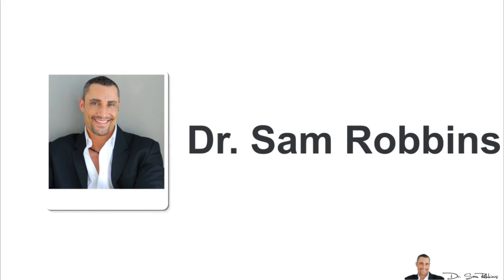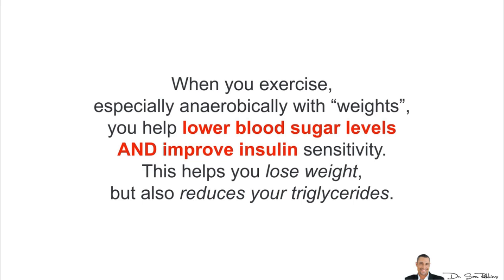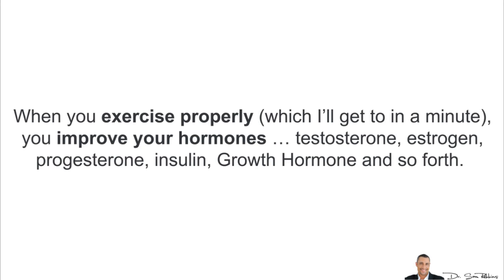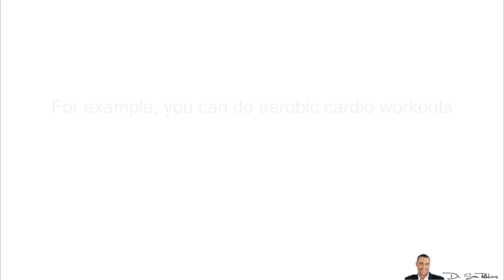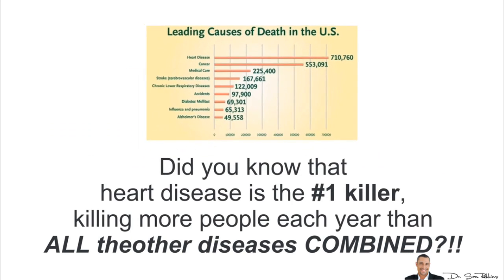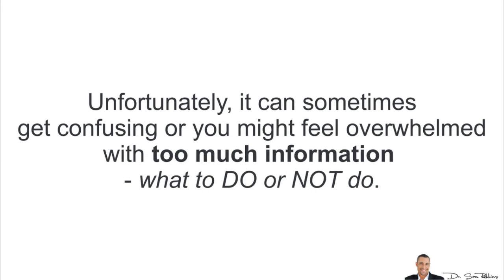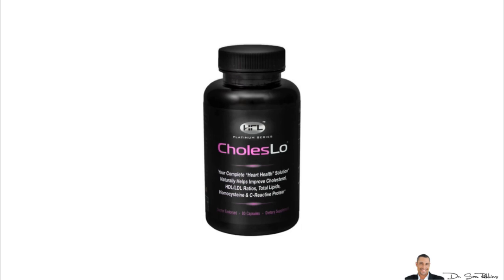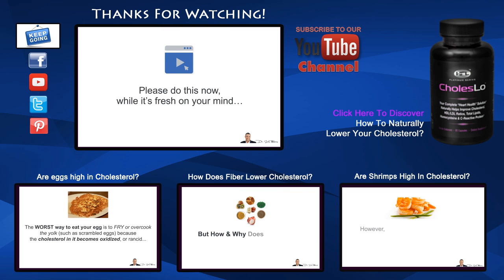Does Exercise Lower Cholesterol? - by Dr Sam Robbins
Discover what Dr. Sam Robbins, a leading natural health expert, has to say about how exercise can help and what are the best type of exercises to quickly lower your cholesterol with less effort and time.

Does Exercise Lower Cholesterol?
Most people focus on dietary changes to help lower cholesterol, but exercise can also help tremendously.

Different ways that exercise helps lowering your cholesterol levels:

1.  Weight loss / Management
 Being overweight causes an increase in your “bad” LDL cholesterol.

2.  Improved blood sugar / Insulin levels
 When you exercise, especially anaerobically with “weights”, you help lower blood sugar levels and improve insulin sensitivity. This helps you lose weight, but also reduces your triglycerides.

3.  Improved Lipoproteins
 Exercise increases the size of the protein particles that carry cholesterol through the blood.

4.  Increase in “good” HDL levels

5.  Improved hormone levels
 When you exercise properly, you improve your hormones (testosterone, estrogen, insulin etc.). While also lowering the stress hormone, “cortisol”, which is the most important aspect of exercising. Your hormones literally control how your body looks, feels and performs!

The goal is to exercise daily for at least 20-30 minutes, but rarely more than an hour because too much exercise causes an increase in your stress hormones.

You don’t need a gym!

You can do all of this at home if you want to, any time of the day and it really won’t cost much.

Improving your cholesterol levels is very important but it is just one factor out of many, when it comes to preventing and reversing heart disease. You also need to improve your HDL/LDL ratios, triglycerides, homocysteine and other lipid levels.

Managing your lipid profiles is probably one of the most important aspects to health, longevity and disease prevention.

Making dramatic life-style changes — such as eating much better, eliminating lots of different foods and exercising daily — is very important but for many people can be difficult to start and it takes a longer time to see results.

Do you know how to start easier and get faster results?

CholesLo ™ contains ingredients that have been scientifically research and clinically tested to help support healthy cholesterol levels. CholesLo ™ Has Been Called: “A Super Vitamin For Your Heart”.

Thanks
Dr Sam Robbins